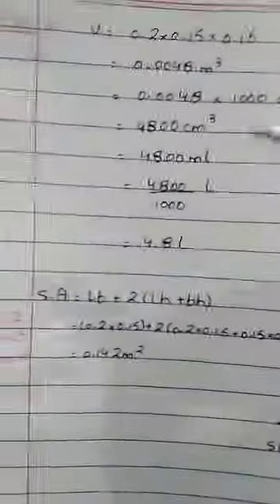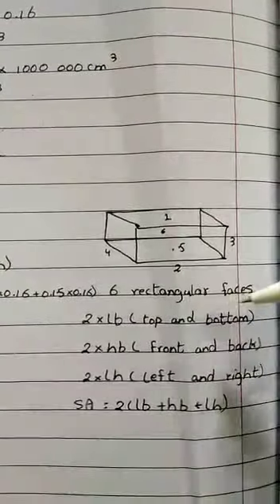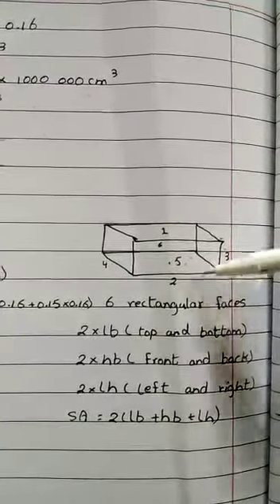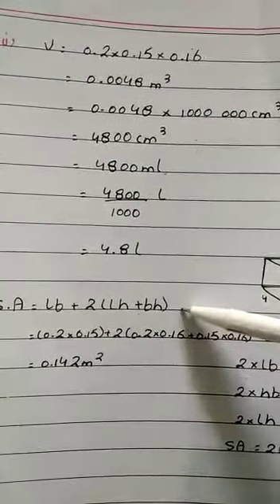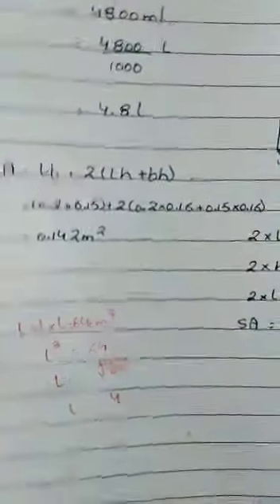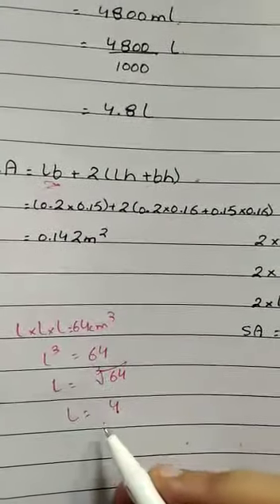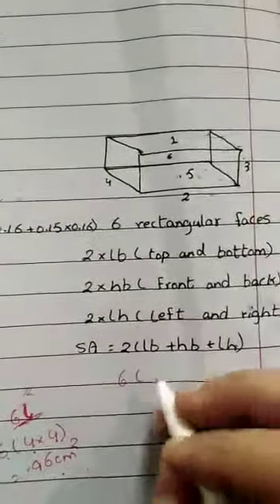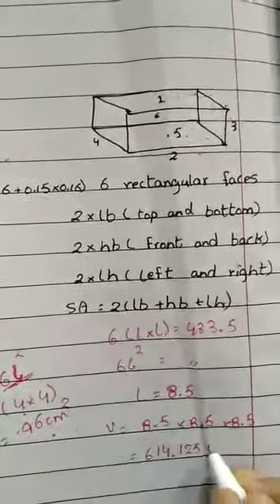P2 Maths Lesson